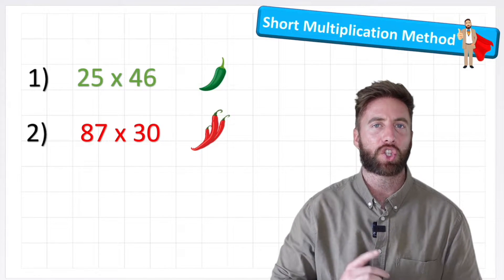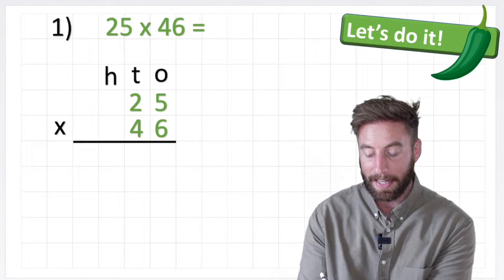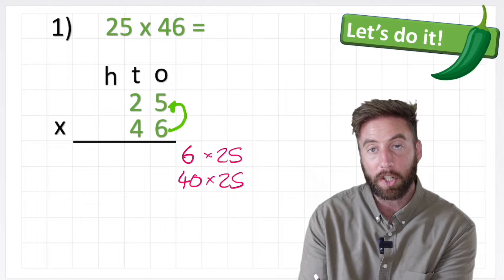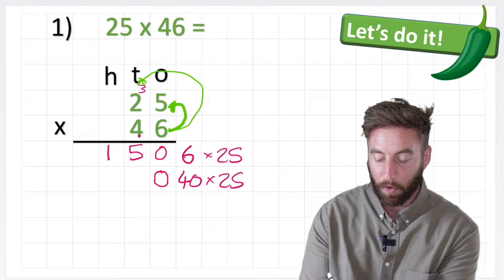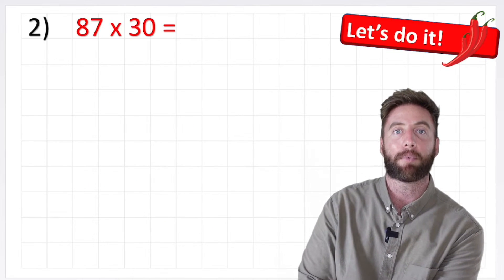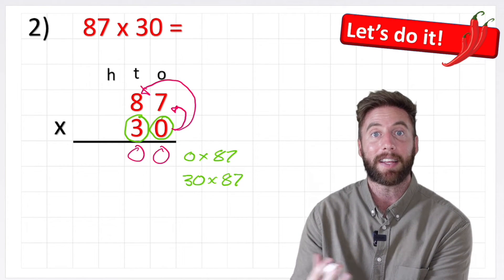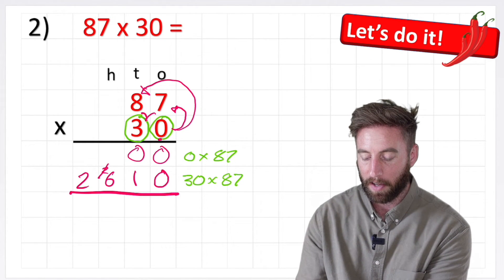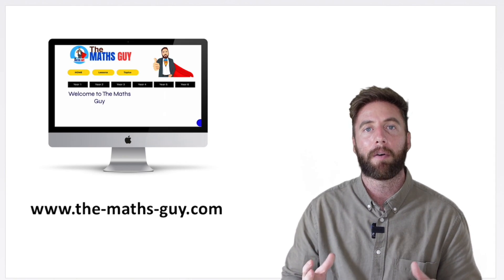How To Multiply Two Digit Numbers - EASILY!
In this video we will learn how to multiply a two digit number by another two digit number and learn all the steps you need to complete this successfully every time. First we will begin by multiplying the 'ones' in the bottom number by the whole top number and then we will multiply the 'tens' by the top number. The important thing is to remember the place holder!